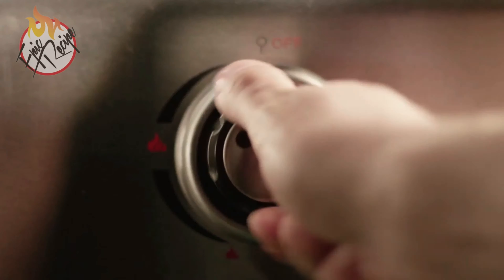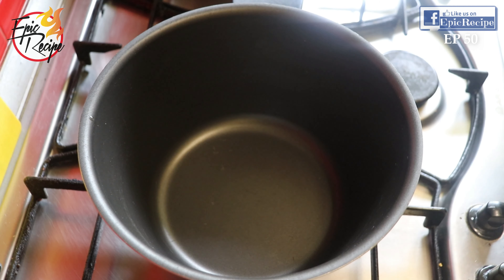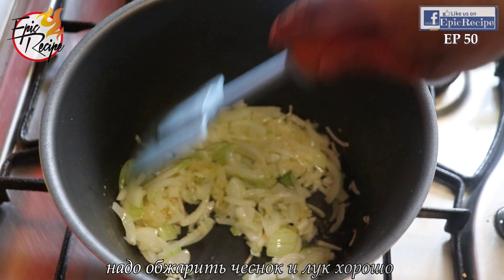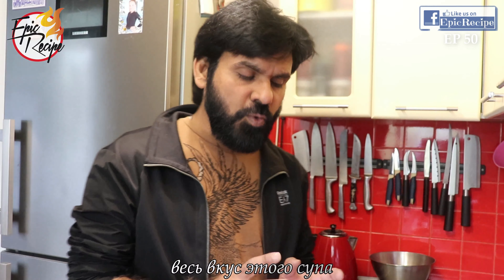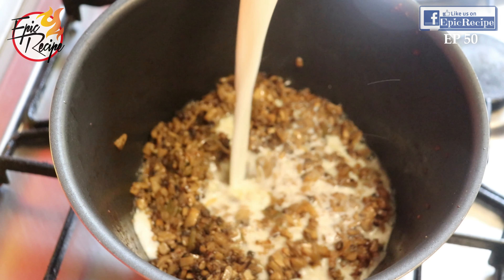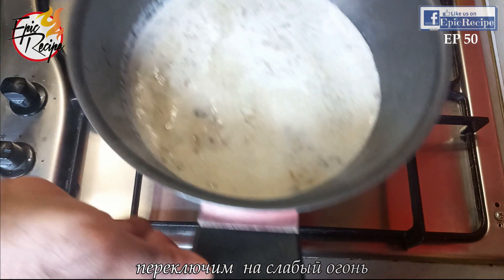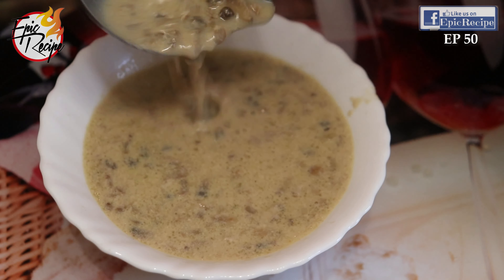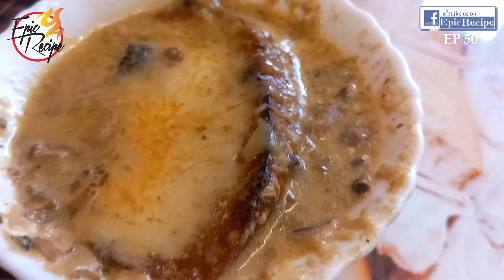Healthy Mushroom Soup Recipe | मशरूम सूप | Рецепт Грибного Супа | Epic Recipe | Mushroom Recipes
Team: - Epic Recipe
Epic Recipe
epicrecipe
эпик рецепы
Ингредиенты.
1. Масло
2. Лук 150 г (мелко нарезать)
3. Чеснок 30 г (тертый)
4. грибы 500г (очень мелко нарезать)
5. Молоко 1 л. 6 или 8 %
6. Соль
7. Черный перец
8. сухари
9. Сыр (тертый)
Нагрейте кастрюлю,  добавляем сливочное масло, лук и чеснок, обжарим лук и чеснок, пока они не станут коричневыми. теперь добавляем грибы и продолжайте жарить 20-25 минут, пока вся вода не высохнет и приобретет хороший жареный цвет.
теперь добавляем молоко добавляем муку, продолжаем помешивать и пусть закипеть, когда закипит переключаем на слабый огонь и пусть готовит  еще 25-30 минут.
подавать в суповой чаша , добавляете сухари и сыр и поставить в микроволновку на 1–2 минуты, чтобы сыр расплавился.
Ваш суп готов, подавайте с любовью. приятного аппетита